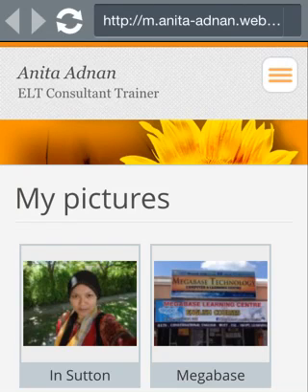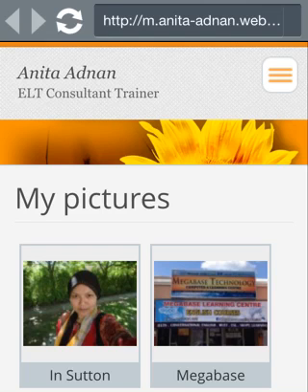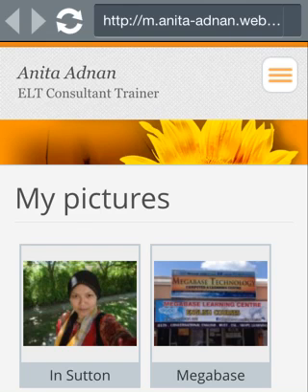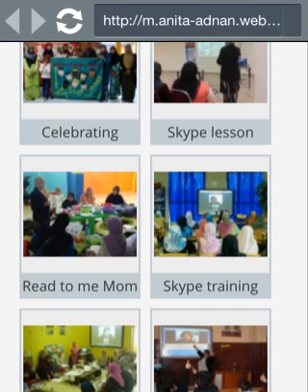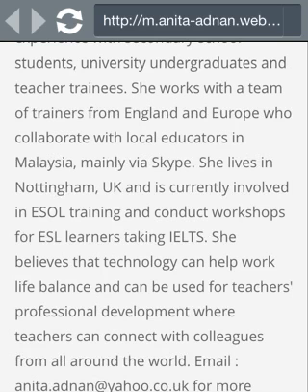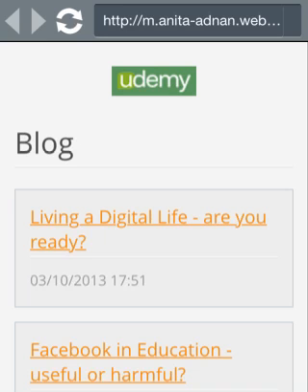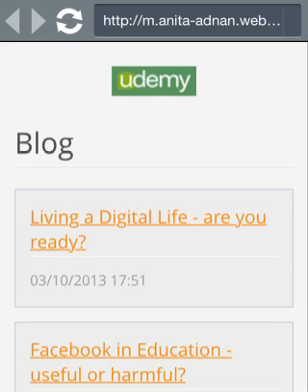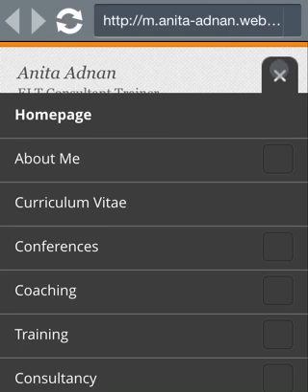18 Dis 2014 21 11 43